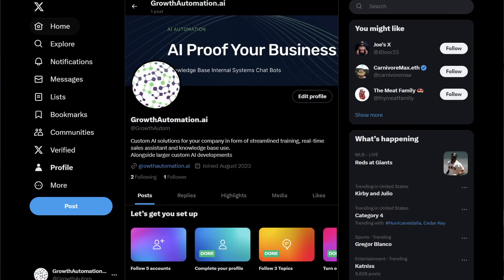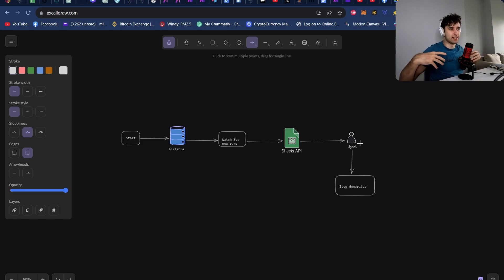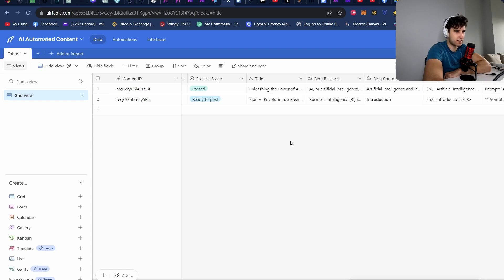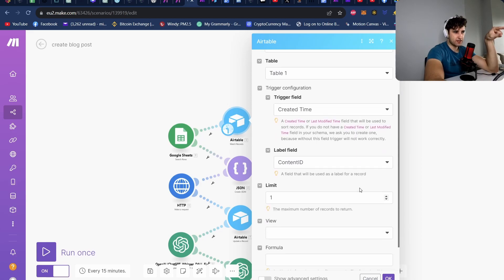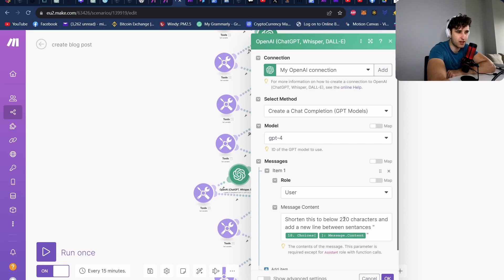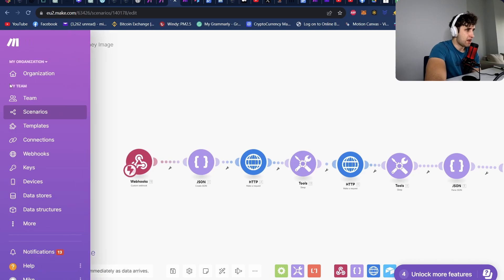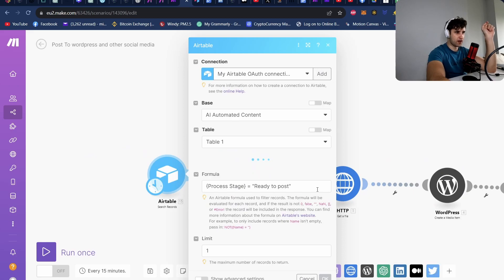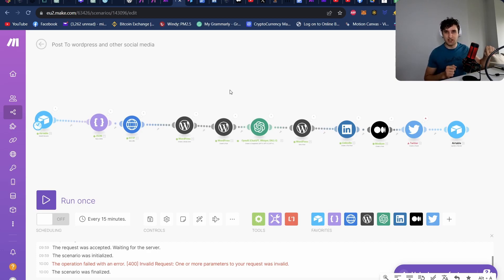Use AI to Post Up-to-date Content to All Your Social Media - Hands free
Template files- plug and play, just import, sign in with your social media accounts and hit run